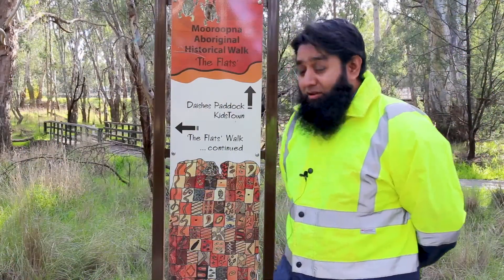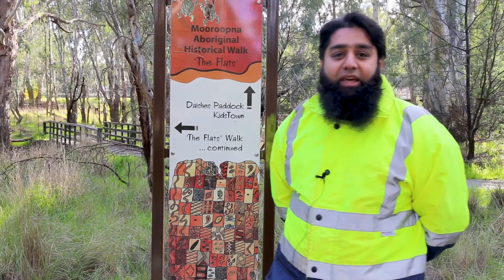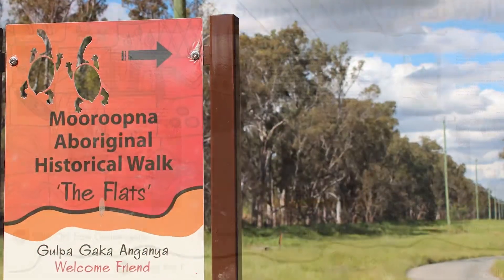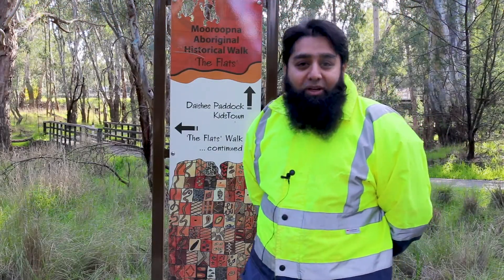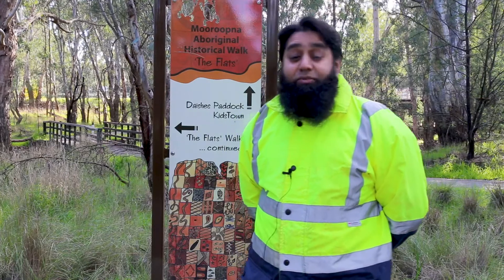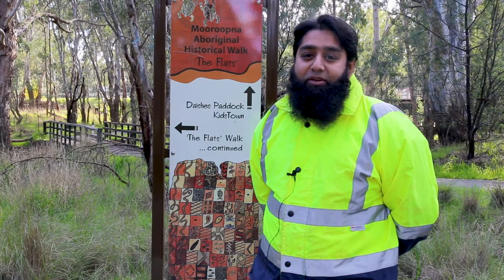Shared Paths Upgrades and Extensions - The Flats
Route 3 of the shared pathway network will include The Flats for 2kms from Kidstown – Midland Highway, Mooroopna.